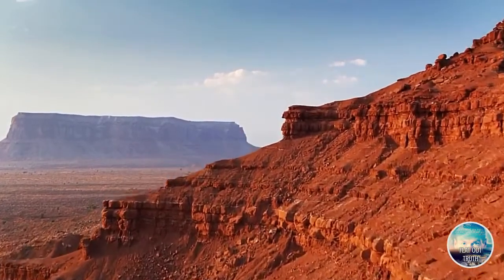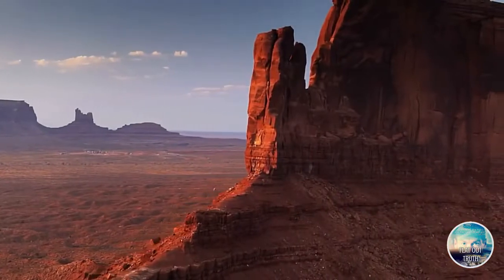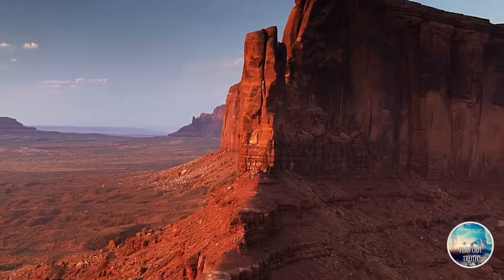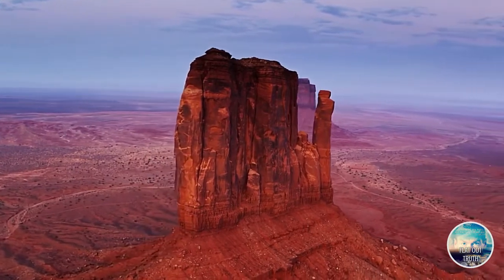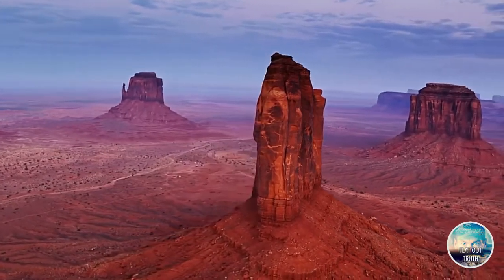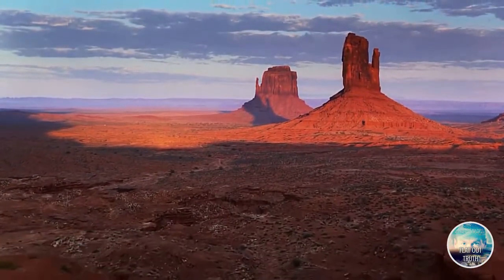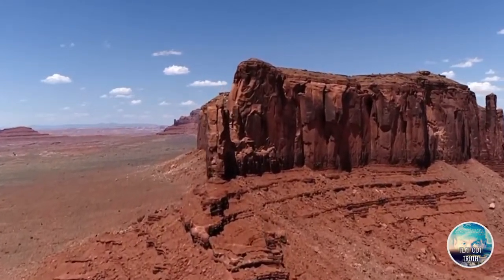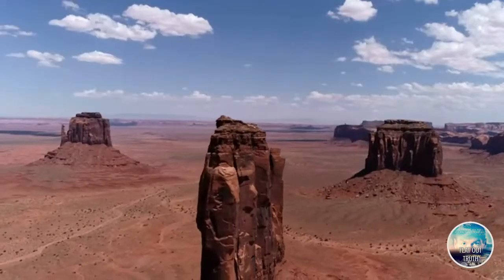BIBLICAL GIANT PETRIFIED TREES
check out some of their work..
Feel  Free To Download and share everything on this channel God Bless Yall

Theists Vs Atheist
 God Vs Nothing Explosions.
 Bible Vs History Never Existed.
 Creation Vs Rock Soup Fish.
Mask Vs No Mask
Antivax Vs Pro Vax
Pro Life Vs Pro Choice
Germ Theory Vs Terrain Theory
Virus Vs Exosome Theory
Geocentric Vs Heliocentric
6000 year Earth Vs 4 Billion Year Earth
Red Vs Blue ETC.
You really can debate anything now a days, nothing new under the sun, spoiler alert God wins in the end.. God Bless Y'all.
While I Dont Agree With Everything I Post I like To " Eat The Meat And Spit Out The Bones"
Check out playlist for some Detox vids
Link to my Bitchute Page @igertelevision and Dr. Thomas Cowan 5G and Corona connection
3 main goals for the endtimes antichrist, one world government, one world currency and one world religion. Endtimes  basic 101

WE DON'T LIVE ON NO SPINNING PEAR .i mean give me a break. Wake UPPPP. Evolution, big bang abiogenesis, santa claus, and tooth fairy. All theorytales lies to hide the bible and history. Earth is only about 6000 years old. Noah's flood was about 4400 years ago. And Jesus Christ AKA YESHUA walked this earth about 2021 years ago.

Evolutionhoax, bigbanghoax, now know as scientism a new religion. are programmed into our brain since birth to hide Gods creation . Once you understand all these are man made lies to the point where they require more blind faith than any religion. It is is ez to see Gods creation. It's everywhere from the trees, to the heavens, to animals, to us humans, the most complex creation that has ever existed.
Bigbang, , and evolution are Satan's one world religion.  The only thing rockets take to space is our imagination. And we don't come from rock soup or fish. Read your bibles look for Jesus aka Yeshua.
Earth is only about 6000 years old and was made by God in 6 days. There was a global flood about 4400 years ago and Jesus Christ walked the Earth about 2020 years ago.
Evolucionhoax y  bigbanghoax, ahora son conosidos como scientism, una nueva religion. Están programados en nuestro cerebro desde el nacimiento para ocultar la creación de Dios.  Una vez que entiendas,  estas son mentiras hechas por el hombre hasta el punto en que requieren más fe ciega que cualquier otra religión. Es facil  ver la creación de Dios. Está en todas partes, desde los árboles, a los cielos, a los animales, a los humanos, la creación más compleja que jamás haya existido.
Bigbang, y la evolución son la religión mundial de Satanás. Lo único que los cohetes llevan al espacio es nuestra imaginación. Y no venimos de sopa de roca o pescado. La Tierra tiene solo unos 6000 años y fue hecha por Dios en 6 días. Hubo un diluvio global hace unos 4400 años y Jesucristo caminó sobre la Tierra hace unos 2020 años.

 The government never lies the synagogue of satan doesn't exist no one wants a one world government one world currency and one world religion.

Link To Impossiball By Celebrate Truth Deleted Of youtube Oct 1 2020 hello 2020 also my bitchute page